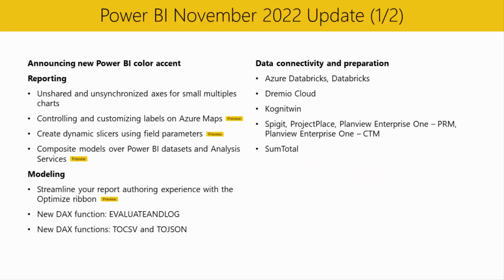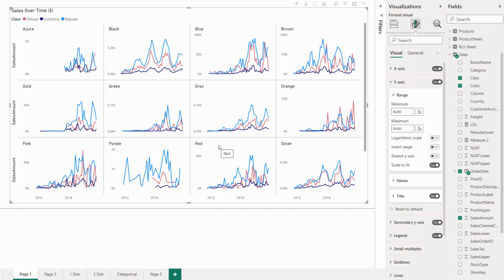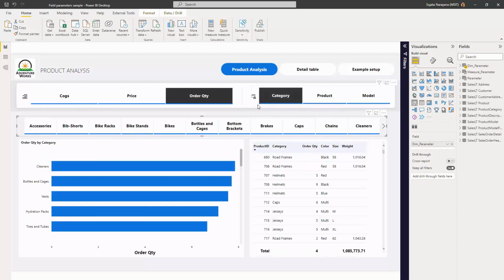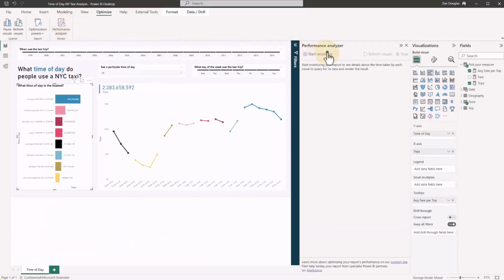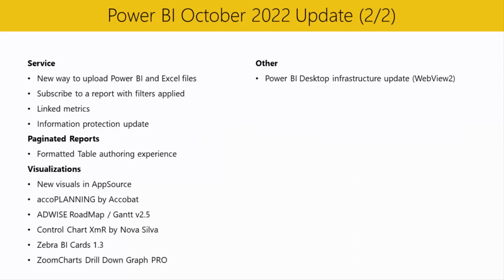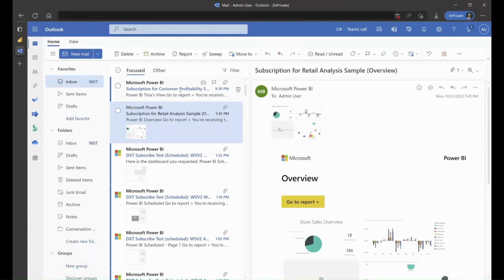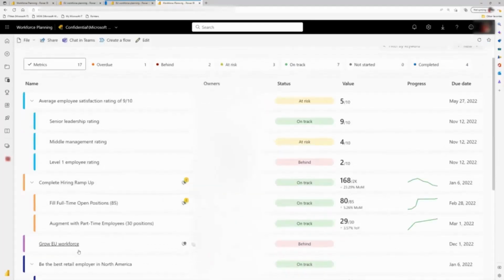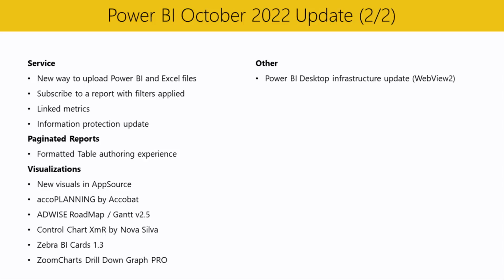Power BI Update - November 2022